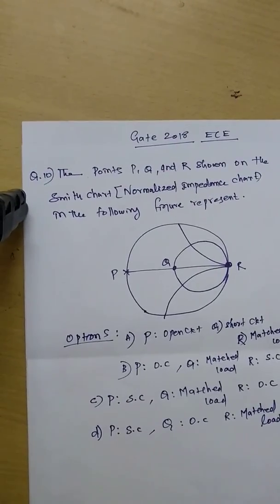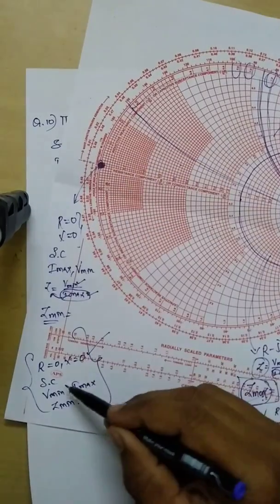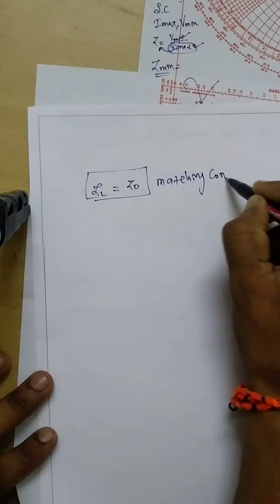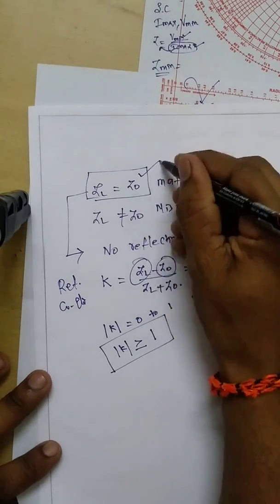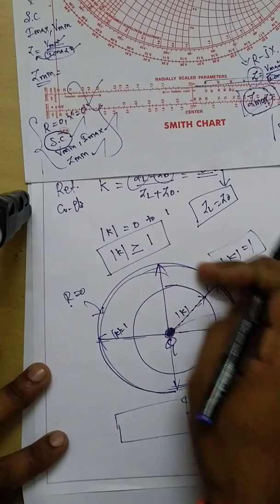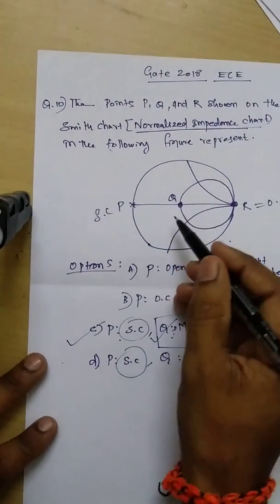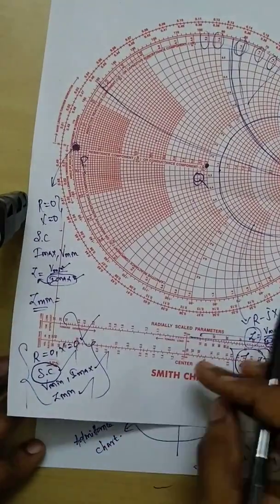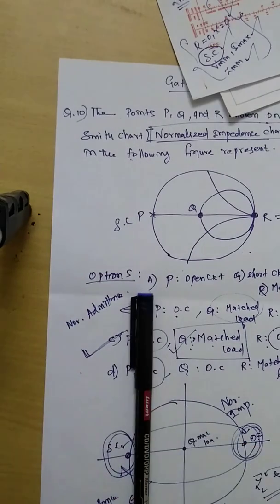smith chart Gate question Solved | VSWR |Single double stub|Reflection characteristic impedance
Syllabus
 Transmission Lines and RF Systems

UNIT I TRANSMISSION LINE THEORY
General theory of Transmission lines — the transmission line — general solution — The infinite line — Wavelength, velocity of propagation — Waveform distortion — the distortion-less line — Loading and different methods of loading — Line not terminated in Z0 — Reflection coefficient — calculation of current, voltage, power delivered and efficiency of transmission — Input and transfer impedance — Open and short circuited lines — reflection factor and reflection loss.

UNIT II HIGH FREQUENCY TRANSMISSION LINES
Transmission line equations at radio frequencies — Line of Zero dissipation — Voltage and current on the dissipation-less line, Standing Waves, Nodes, Standing Wave Ratio — Input impedance of the dissipation-less line — Open and short circuited lines — Power and impedance measurement on lines — Reflection losses — Measurement of VSWR and wavelength.

UNIT III IMPEDANCE MATCHING IN HIGH FREQUENCY LINES
Impedance matching: Quarter wave transformer — Impedance matching by stubs — Single stub and double stub matching — Smith chart — Solutions of problems using Smith chart — Single and double stub matching using Smith chart.

UNIT IV WAVEGUIDES
General Wave behavior along uniform guiding structures — Transverse Electromagnetic Waves, Transverse Magnetic Waves, Transverse Electric Waves — TM and TE Waves between parallel plates. Field Equations in rectangular waveguides, TM and TE waves in rectangular waveguides, Bessel Functions, TM and TE waves in Circular waveguides.